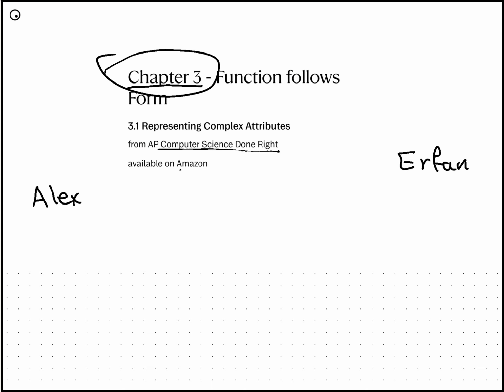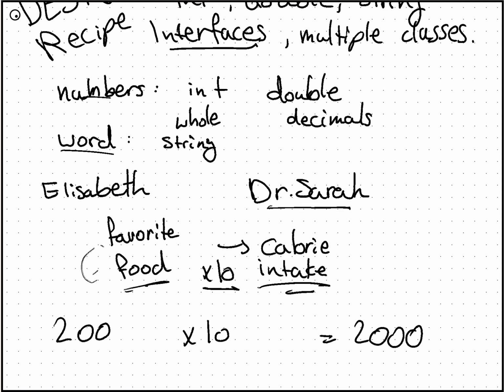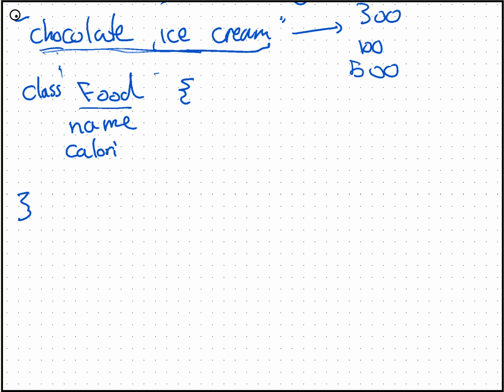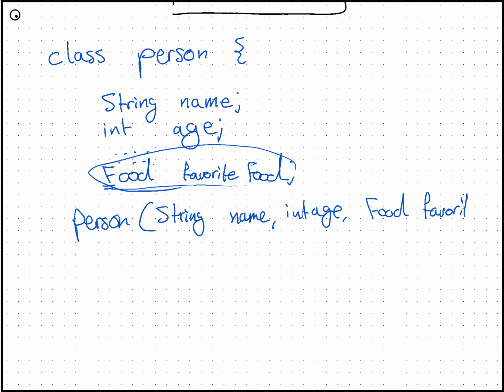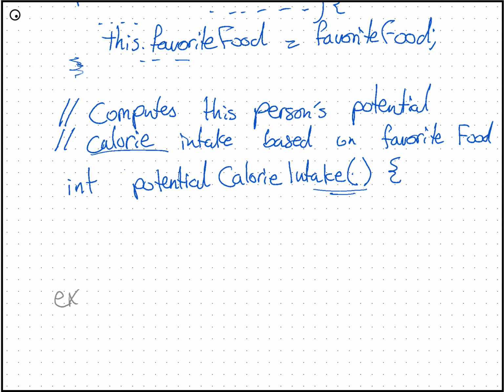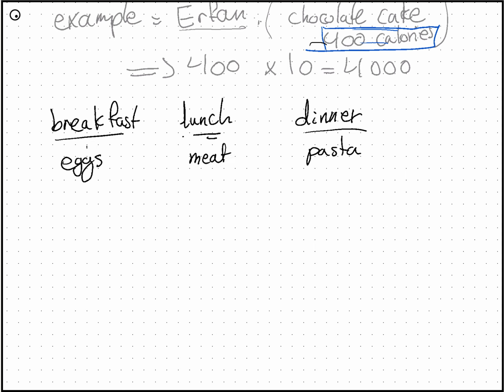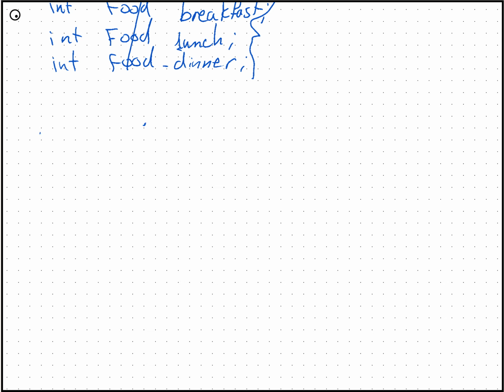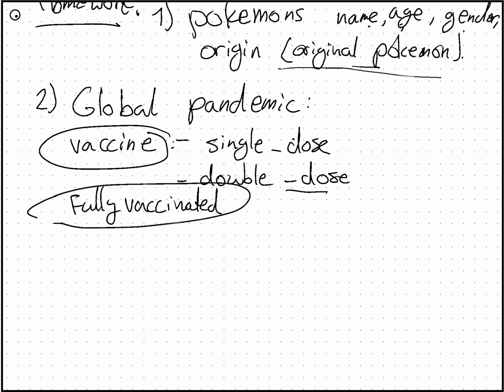How to program in Java? Chapter 3 part 1 - Representing Complex Attributions